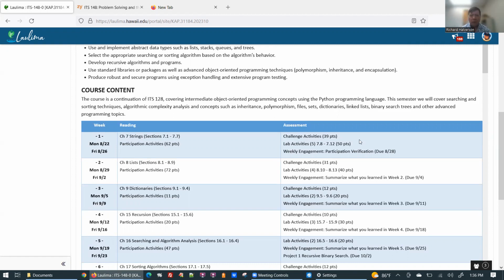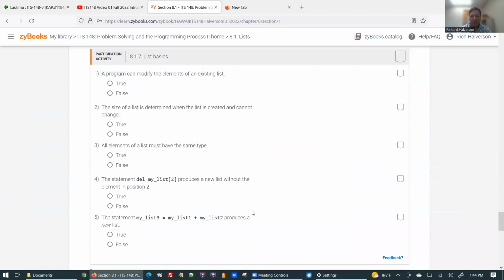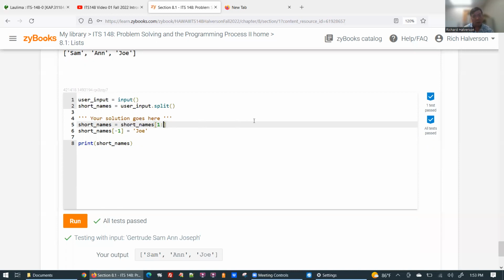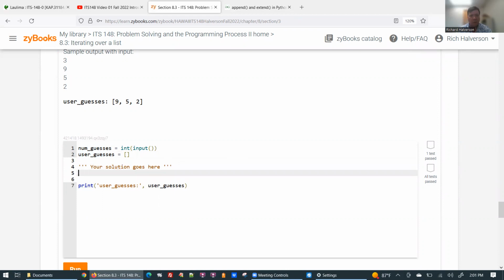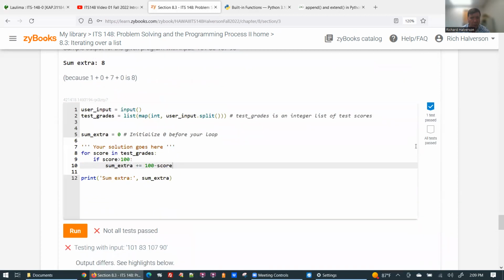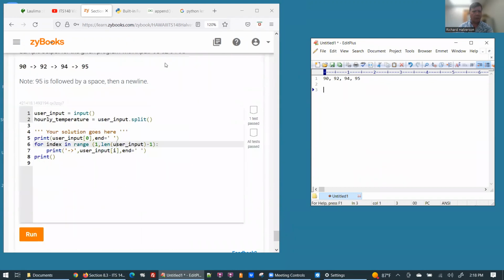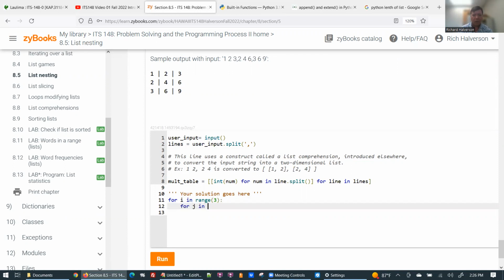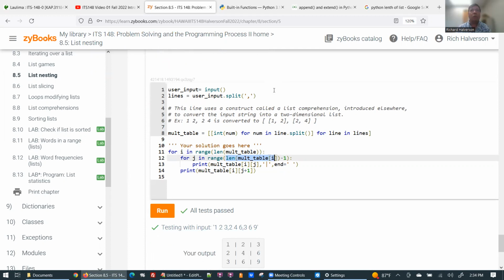ICS148 Video 02 Fall 2022 Chapter 8 Lists